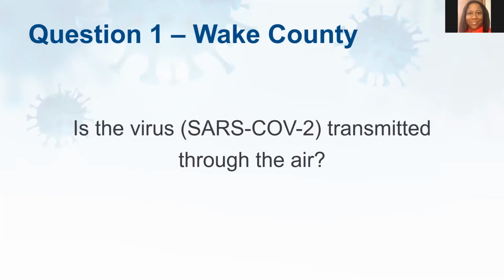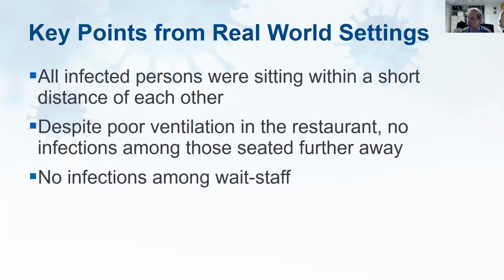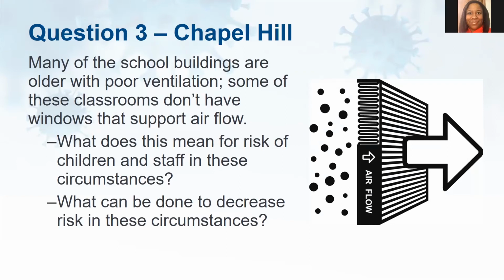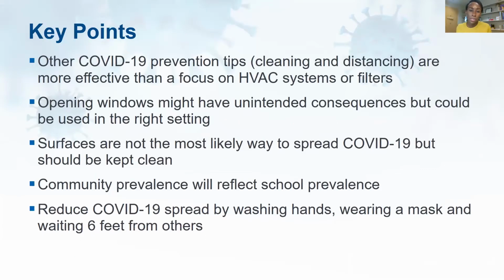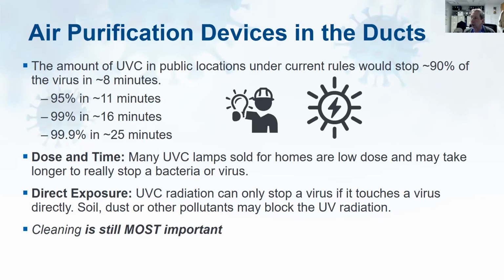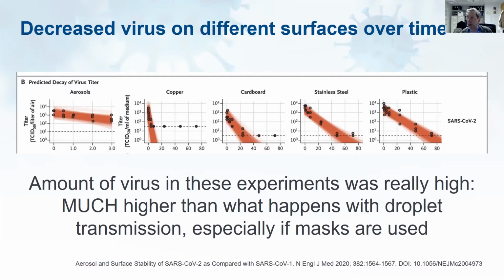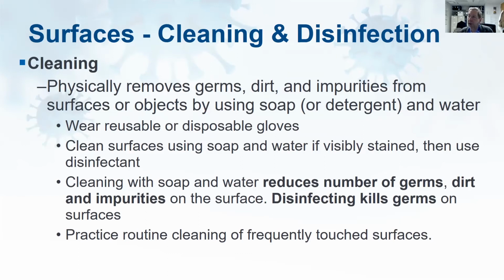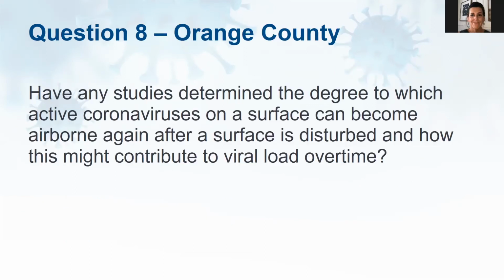COVID-19 & the Classroom | August 31, 2020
COVID-19 & the Classroom: Air & Surfaces